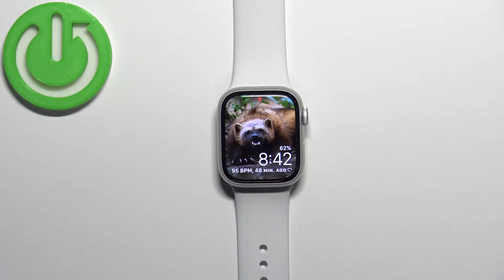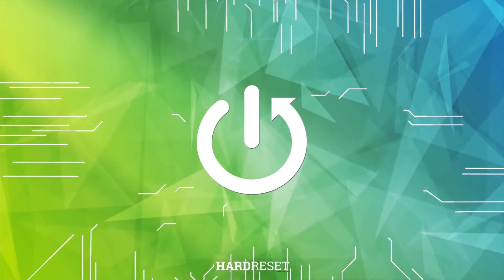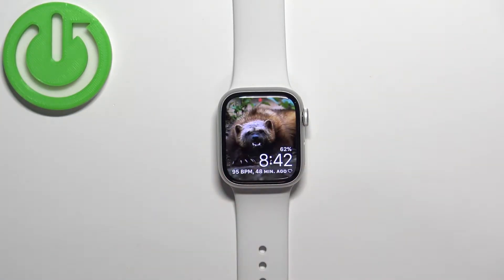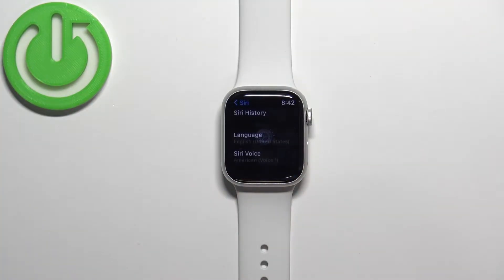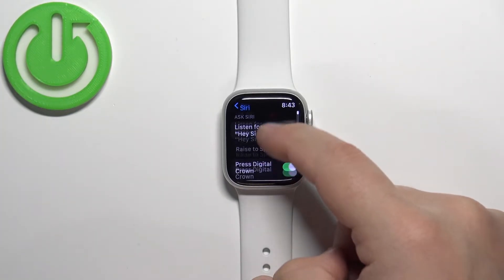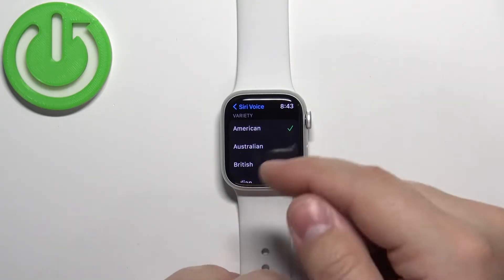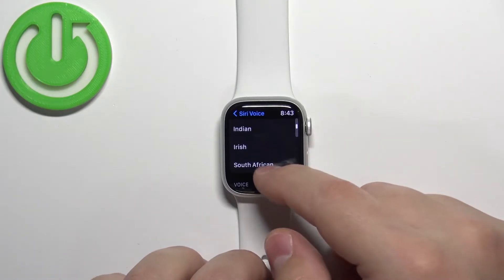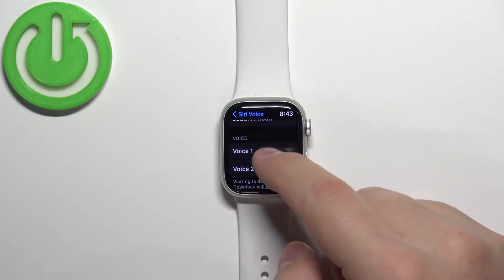How to Change Siri Voice on Apple Watch Series 8?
In this video tutorial, we'll show you how to change Siri's voice on the Apple Watch Series 8. It's pretty easy and we'll do it step by step.

How to Switch Siri Voice on Apple Watch Series 8? How to Edit Siri Voice on Apple Watch Series 8? How to Manage Siri Voice on Apple Watch Series 8? How to Adjust Siri Voice on Apple Watch Series 8?